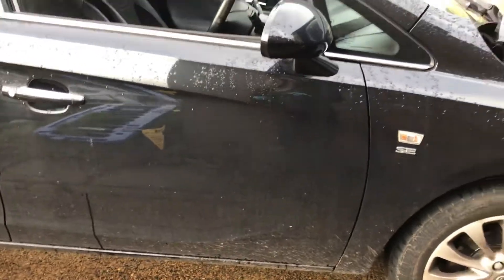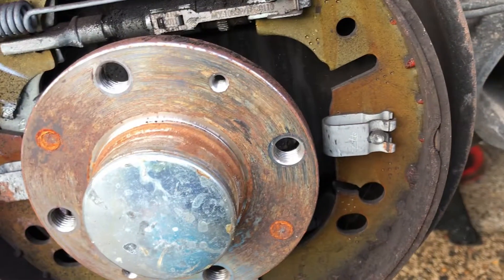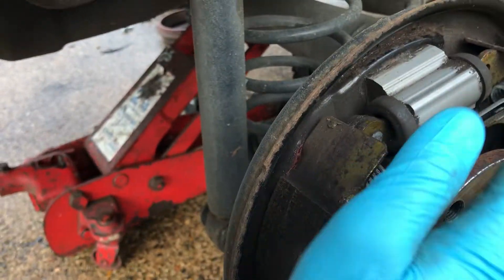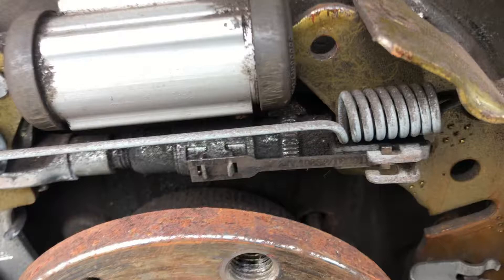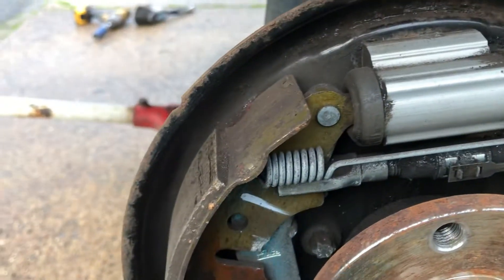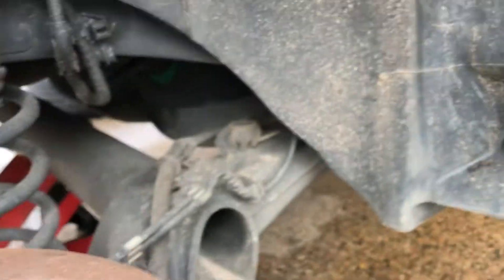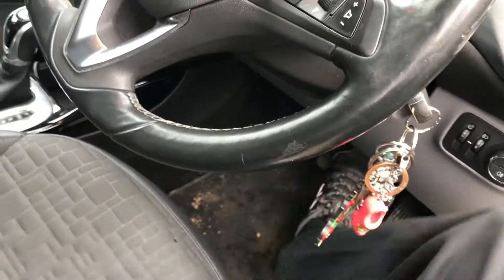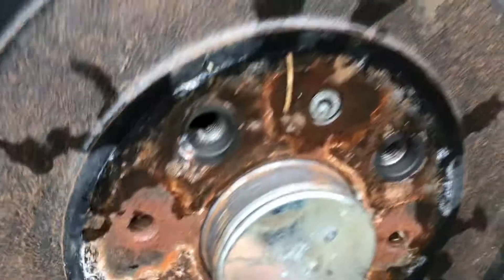How To: Adjust rear brake shoes and handbrake cable on a 2015 Vauxhall Corsa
Just going through the steps to adjust the rear brake shoes and the handbrake cable. This will help if you have poor rear brake efficiency and or have a lot of brake travel on the handbrake lever.

This guide will Work on most vehicles with rear brake shoes.